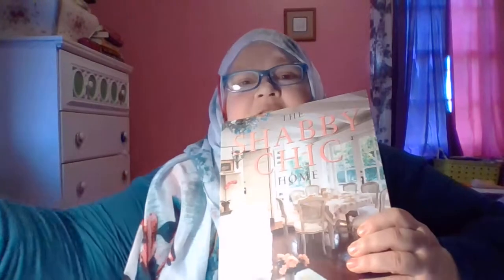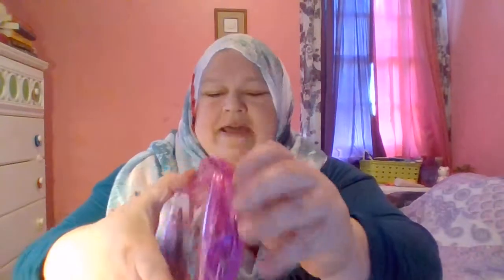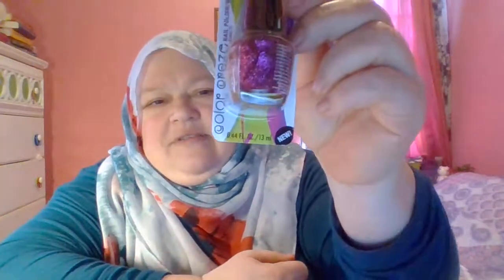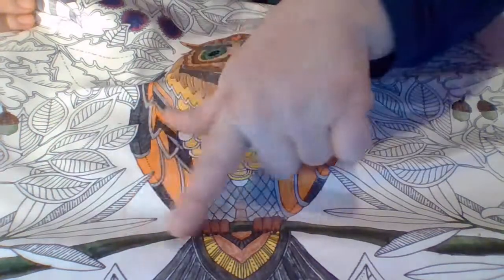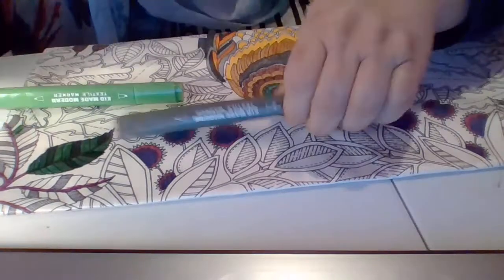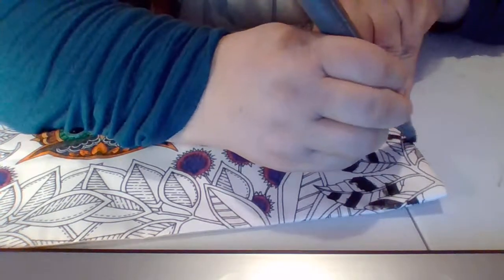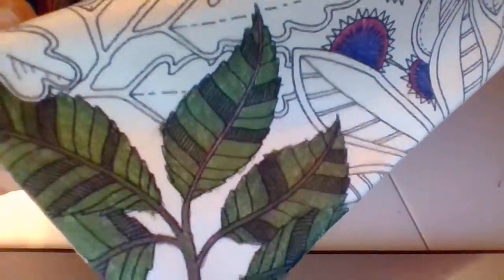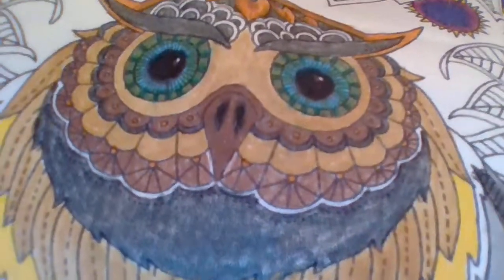All new Dollar Tree Haul and Textile DIY Art Project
3/7/18 kid made modern textile markers diy and dollar tree haul.